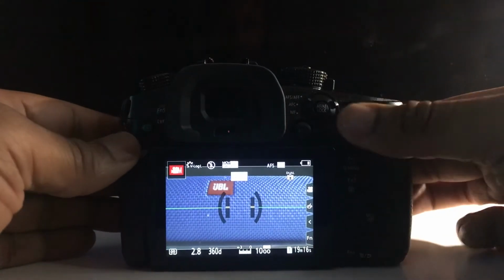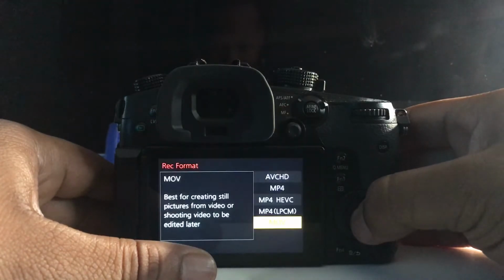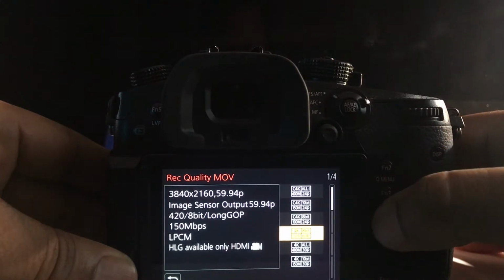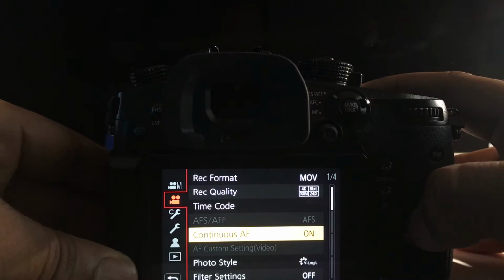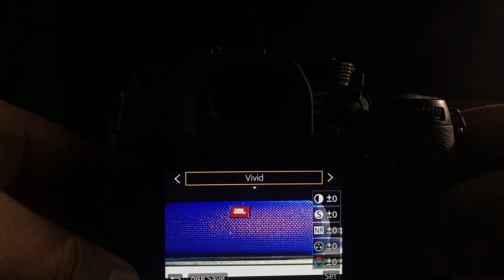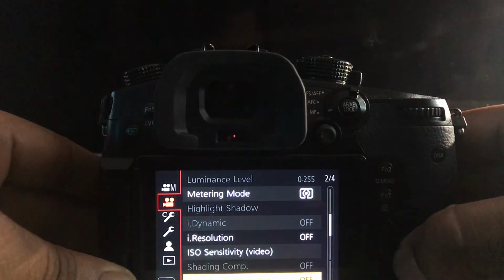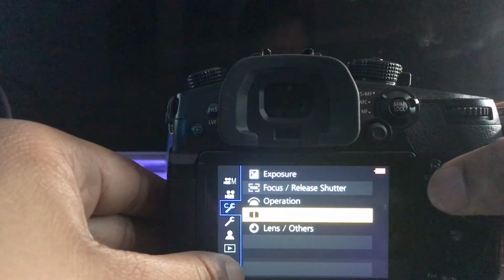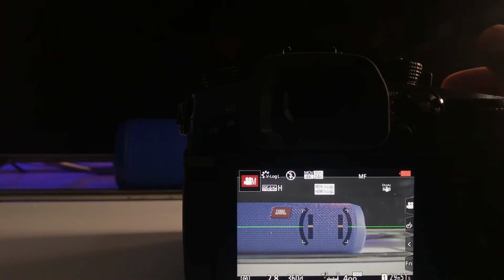Panasonic Lumix GH5 Video settings for Music Videos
I hope this video helps you if you're looking for a cinematic look. The GH5 is my main camera for music videos. The in body image stabilization on the GH5 is amazing.

Equipment

Camera: GH5
Lens: 12-35mm